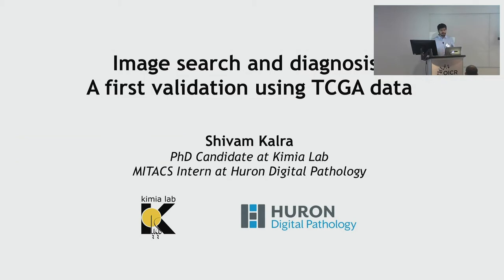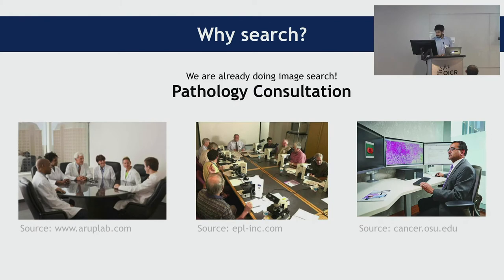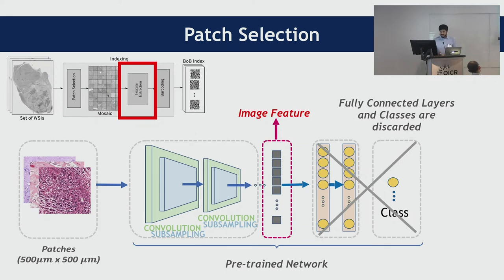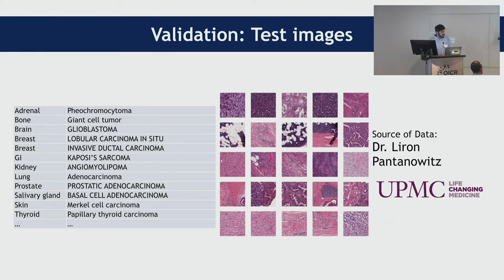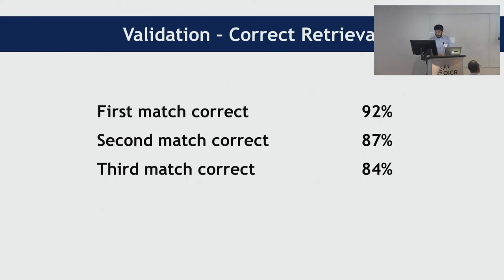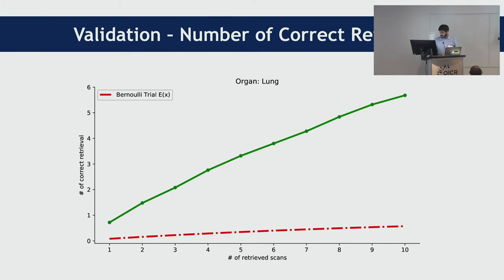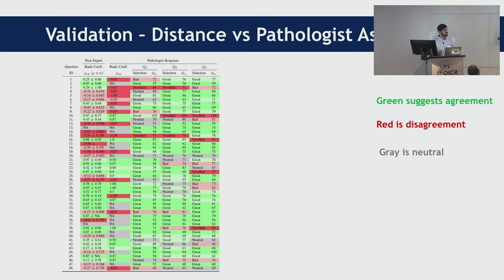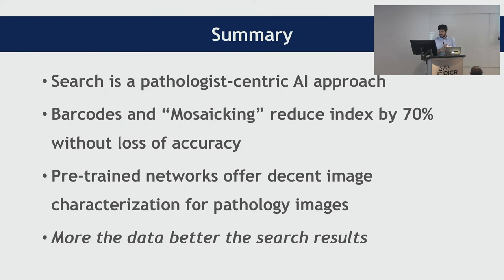Image search and diagnosis A first validation using TCGA data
BioLab - Mini seminar - Artificial Intelligence in Cancer Imaging